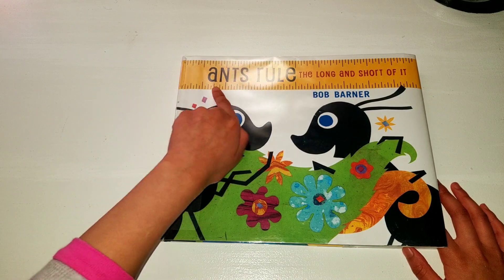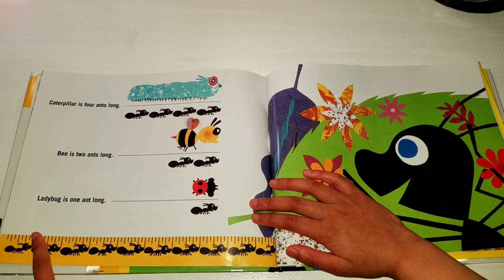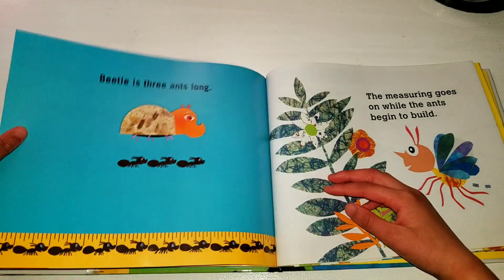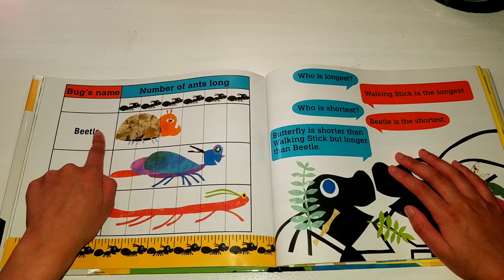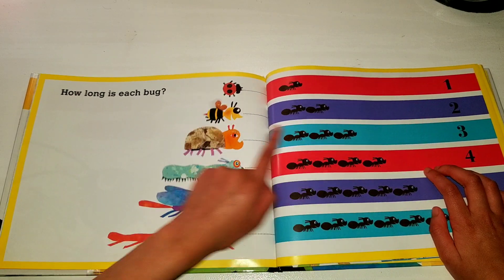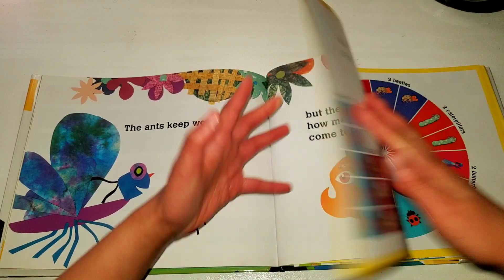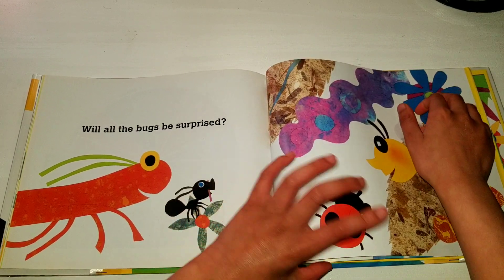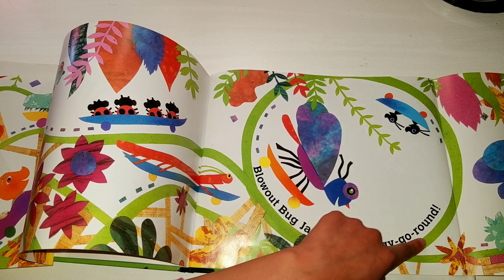Ants Rule The Long And Short Of It.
We are reading, Ants rule the long and short of it. I really enjoyed this book.. because I love math.